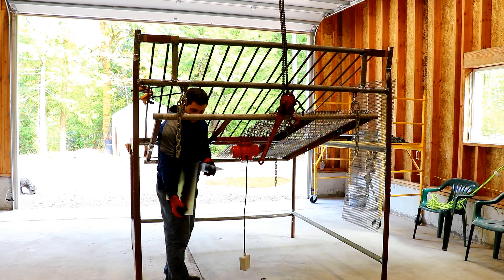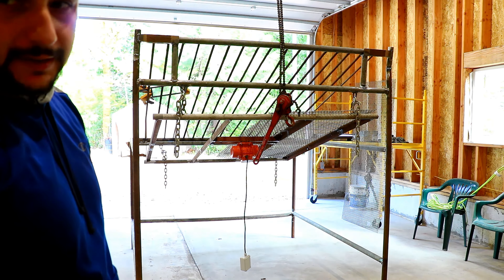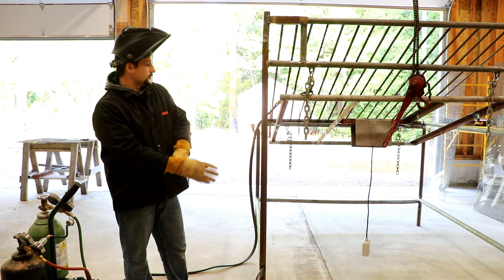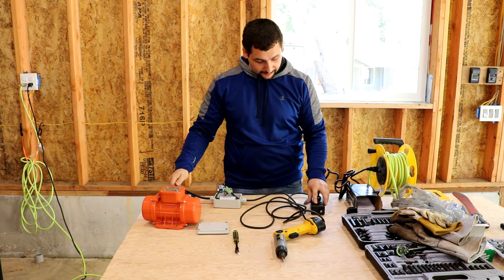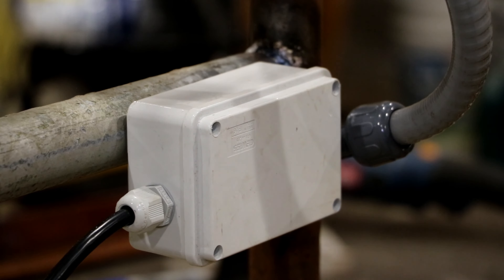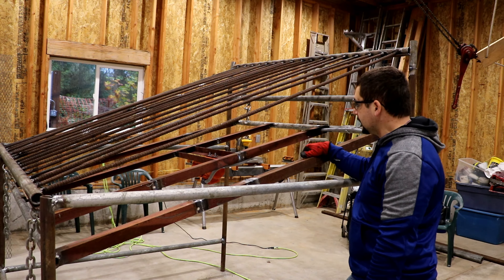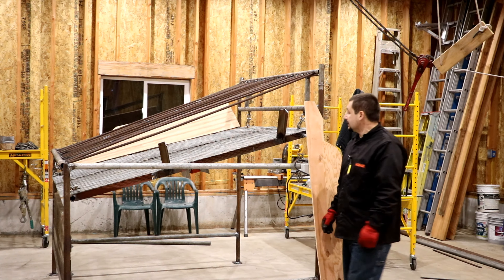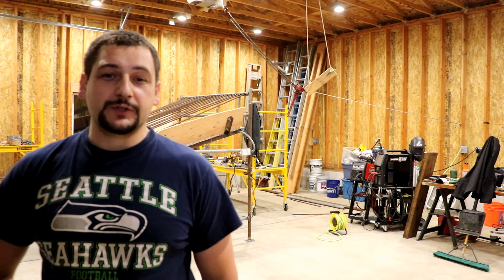Building A Dirt Sifter #3 Doing It Dans Way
This is the third video of my dirt sifter build this video is mostly focusing on the installing the motor and final assembly.

I use my Lincoln electric 110 Volt welder and also my AHP DX200 TIG and stick welder a bunch in the video, to weld a lot of the parts. This was a lot if fun and also good practice. I end up getting some 7018 stick welding electrodes and trying that out.
The electrical work for the motor was a little harder than I had thought it would be however I do get it all working and installed.

I also end up using my dewalt saw to cut some of the plywood for the shoots to keep the dirt in the correct place.